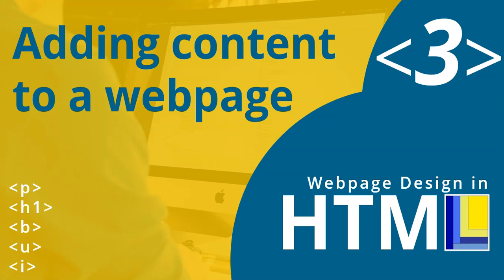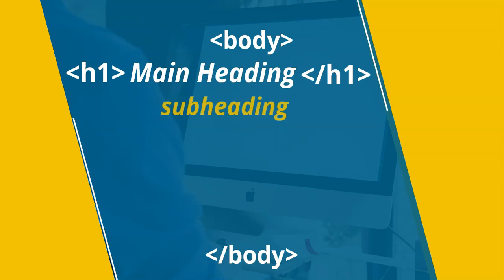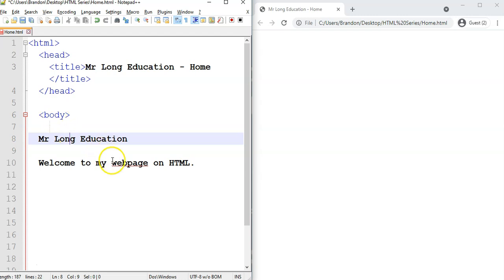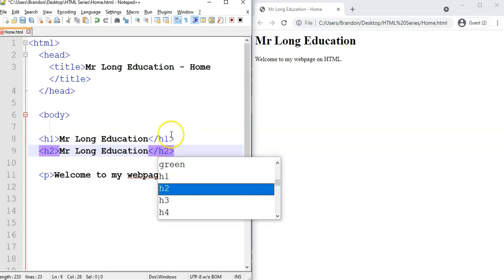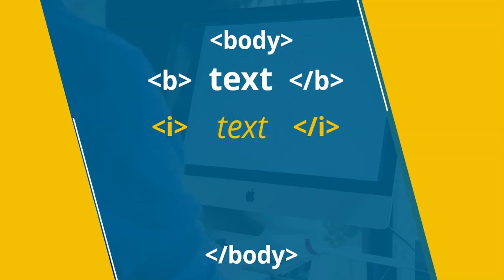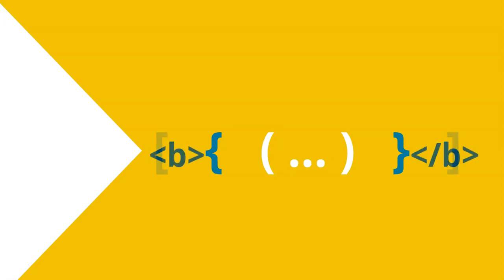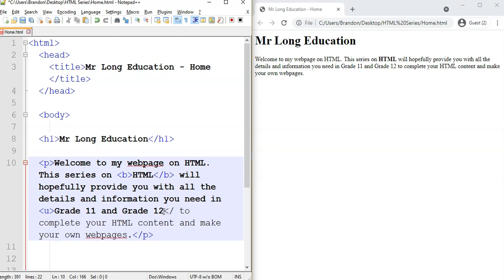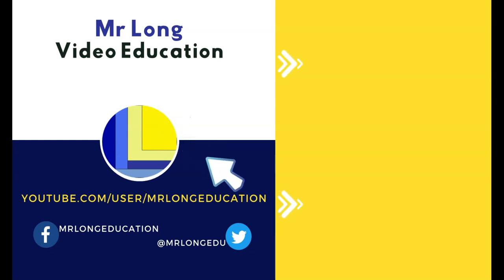HTML Webpage Design Part 3: Adding content to a webpage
HTML is used to create webpages. Although websites are rarely created this way, understanding how HTML works can help you understand and able to edit other webpages using web authoring software. This video demonstrates how to add content to our webpage by using paragraphs, headings and formatting text. We cover the following tags: P, H1..H6, B, I, U.